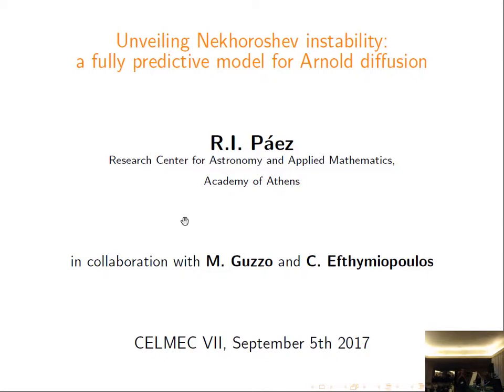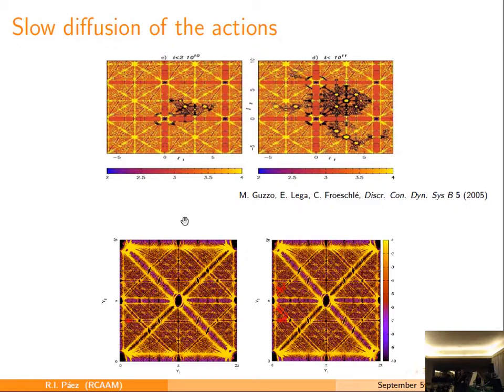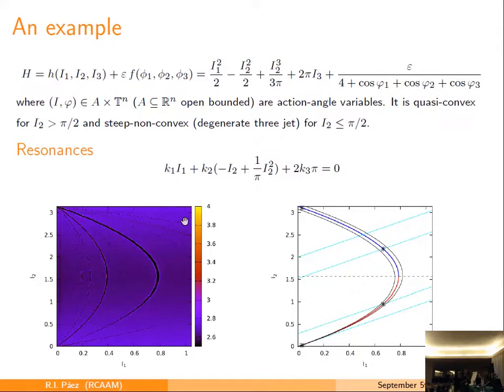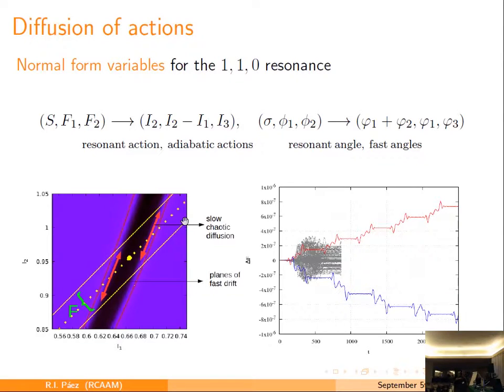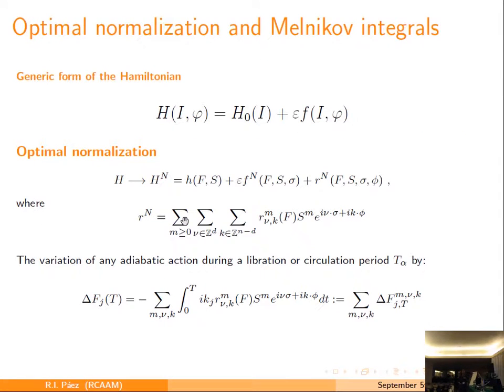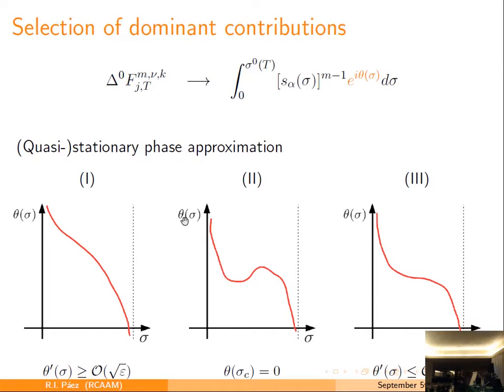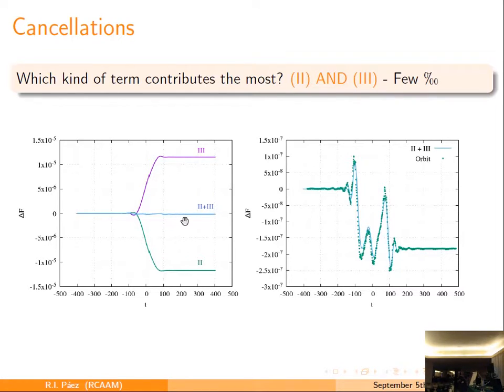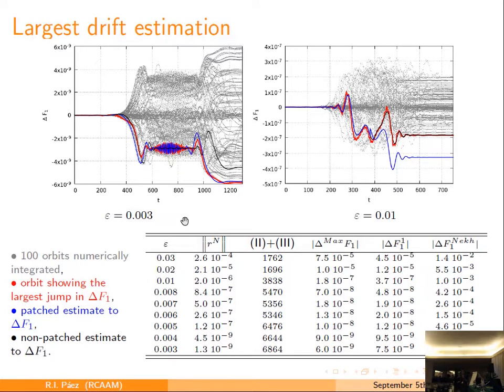R.I. Paez “Unveiling Nekhoroshev instability and chaotic diffusion along resonances”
Abstract. Several types of dynamical systems appearing in Celestial Mechanics can be
represented by simple models of chaotic diffusion along resonances. The clarification of the
diffusion mechanisms becomes then an important question. In the present work, we will
focus on the use of a technique based on normal form computations, that allows to unveil
the fastest diffusing chaotic orbits, i.e. orbits undergoing a “Nekhoroshev instability”. In
particular, we implement a normalization process that completely erases the deformation
effects over the orbits’ evolution in action space. This, in turn, makes possible to visualize
the chaotic diffusion in the separatrix domain of the resonant chaotic layers. Furthermore,
we demonstrate that only a few terms in the remainder of the optimal normal form drive
the chaotic jumps in action space. Finally, we obtain precise quantitative estimates of the
diffusion rate, by implementing a Melnikov-type analysis of the dynamics induced by the
above remainder terms.
Joint work with M. Guzzo and C. Efthymiopoulos.